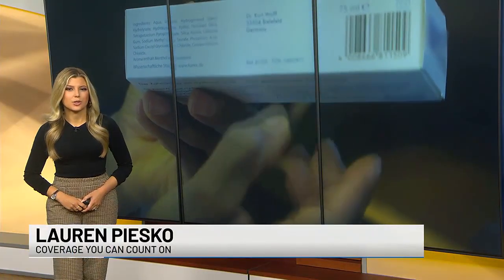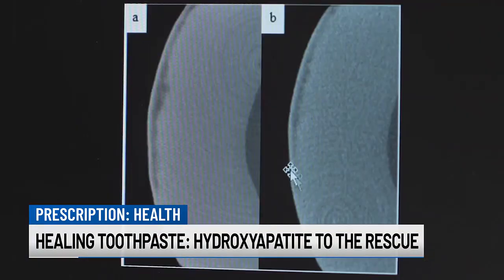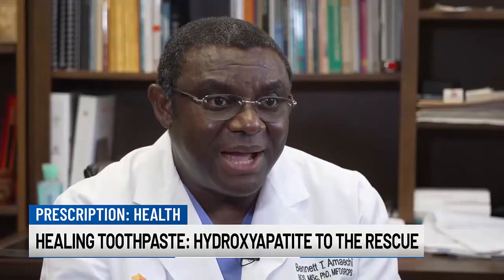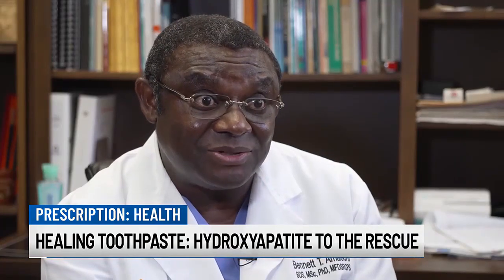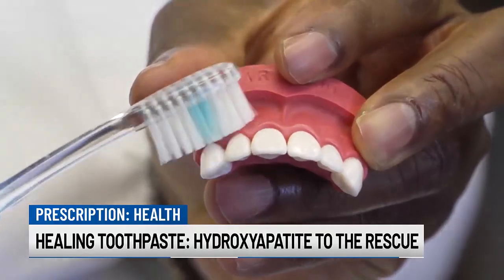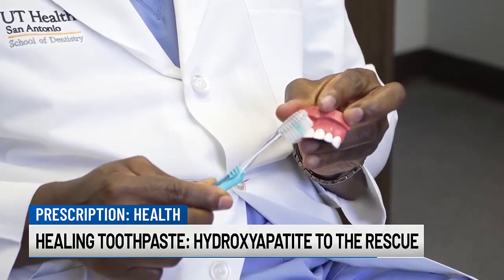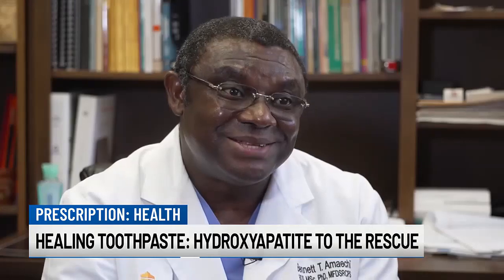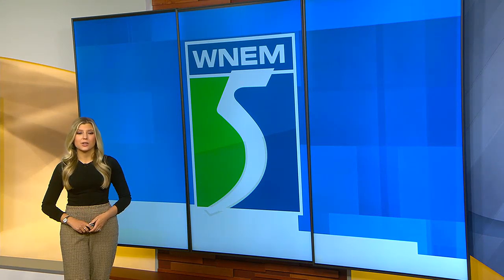Healing toothpaste: Hydroxyapatite to the rescue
A new Texas study to determine whether or not an artificial mineral can restore tooth enamel better than fluoride.